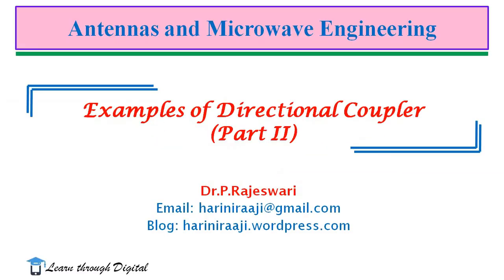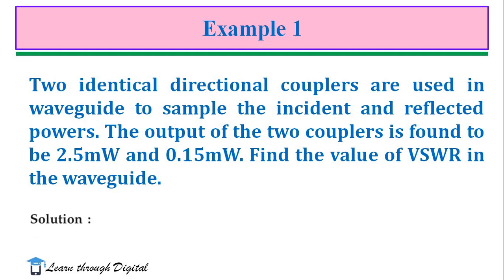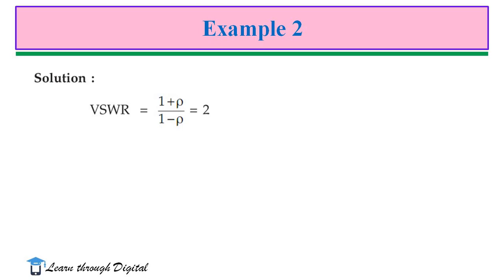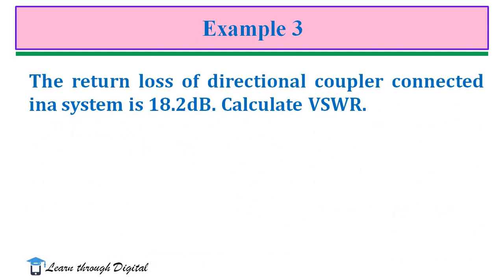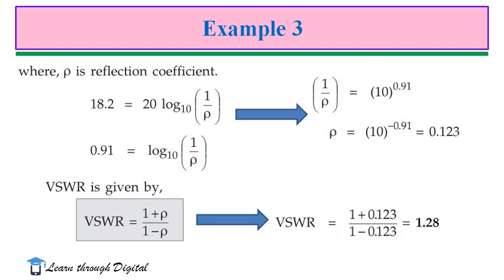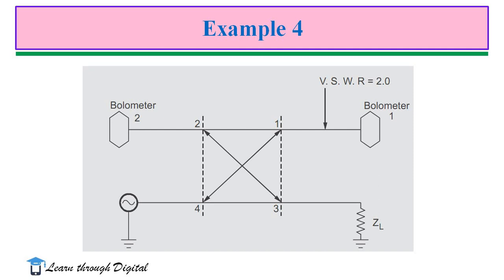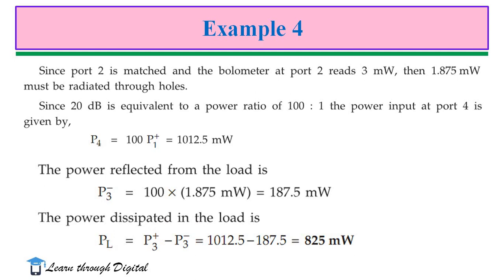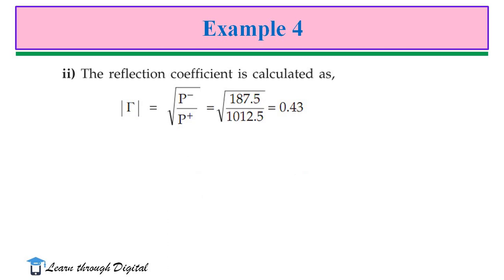Examples of directional coupler#Microwave device#microwave engineering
This video explains solved examples of directional coupler